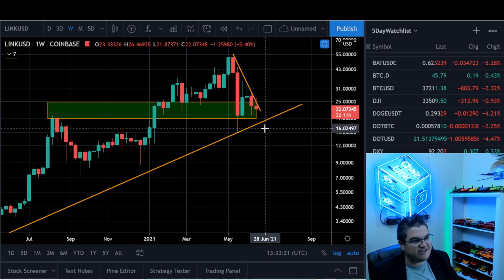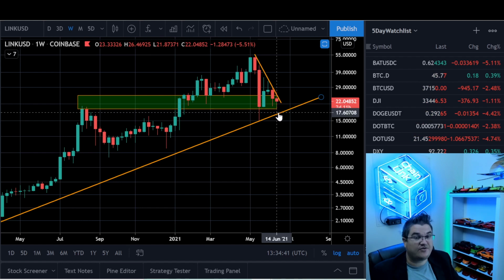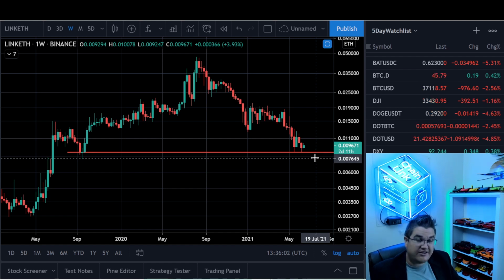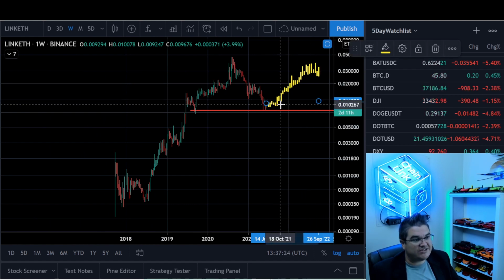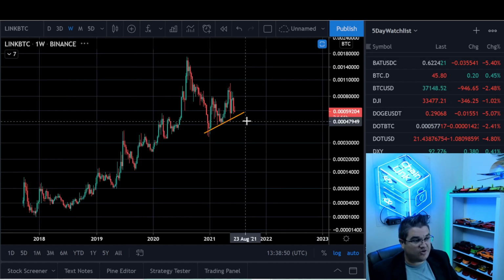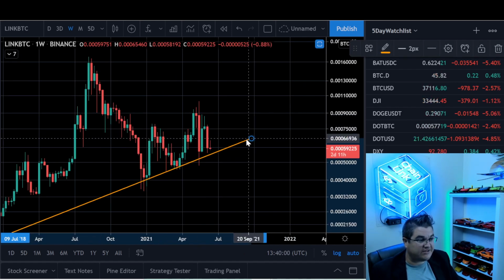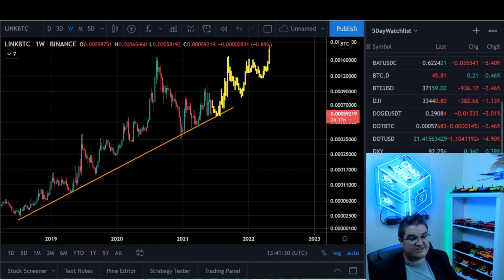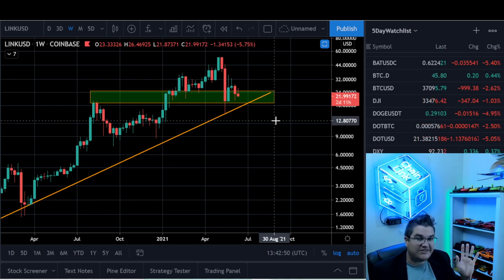Chainlink! What's Next For LINK and When Can We BREAKOUT?! LINK / BTC / ETH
Today we look at Chainlink!  We look at Link on the weekly charts against USD, BTC, and ETH.   We give key levels to watch for next and our projections going into the summer months.

If you want to take control of your financial life in crypto, then you must take your crypto education to the next level! Also options for 1-1 calls and personal instruction of my system to become apart of the 3% of people that earn a living from crypto like myself.  I have been in crypto since early 2017 and support a family of 4 using the exact system I teach.